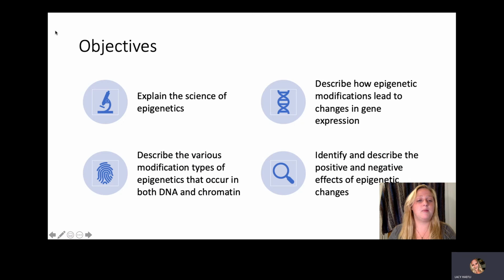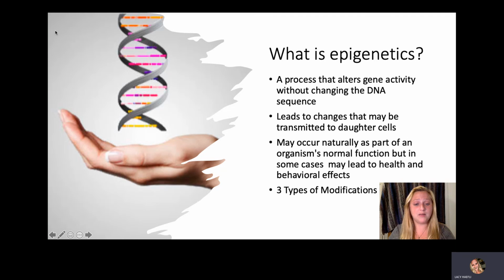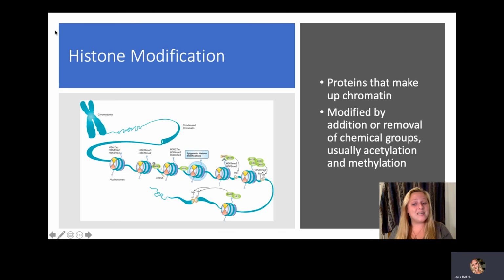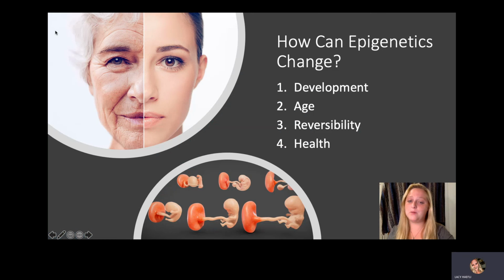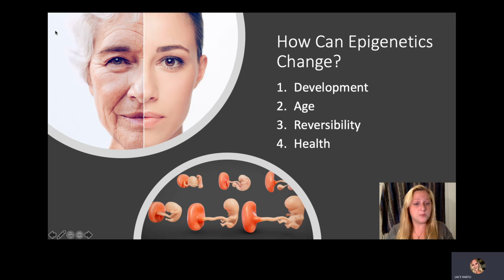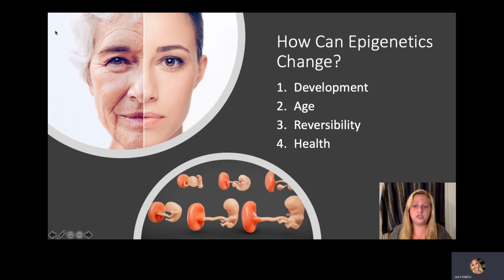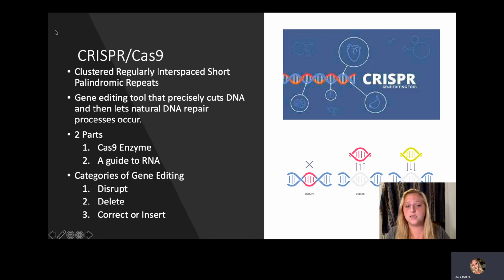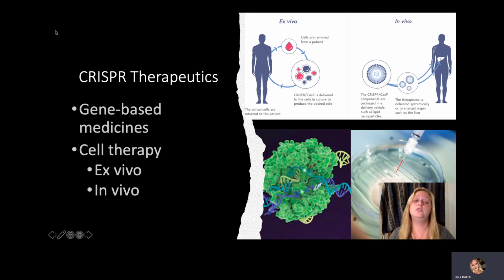Epigenetics Educational Presentation